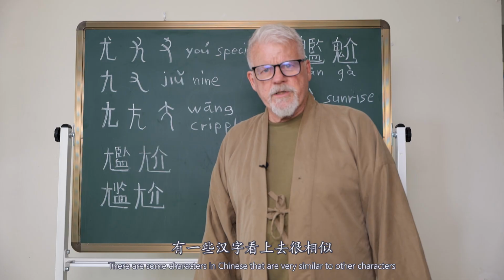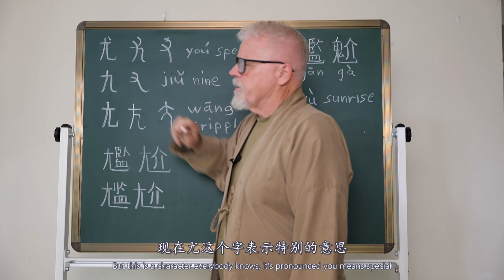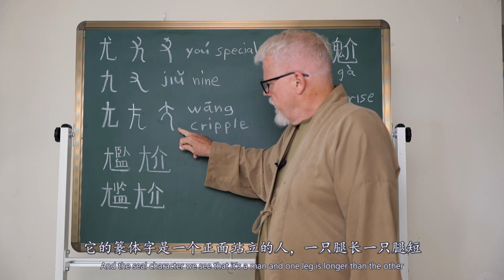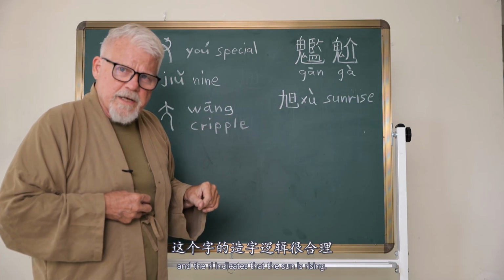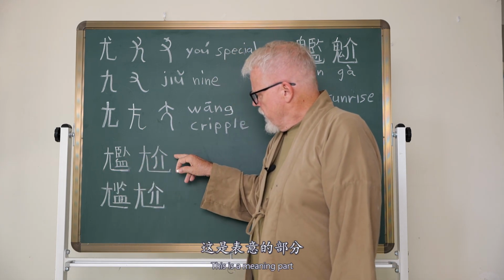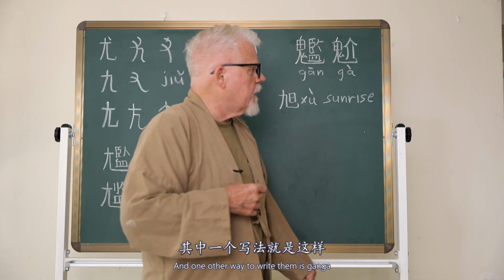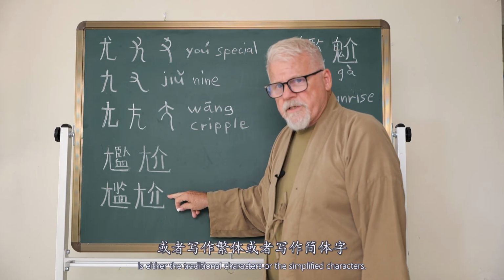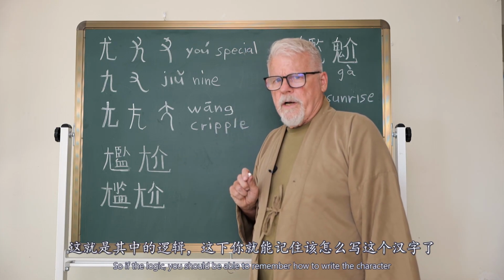尴尬！中國人最容易寫錯的漢字，這下明白了。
如果不知道漢字來源，只能死記硬背了，但往往因為不清楚邏輯，怎麼都記錯!學習漢字有必要學習字源。